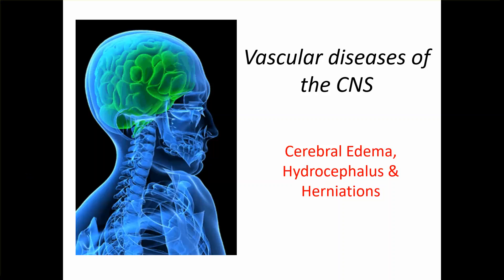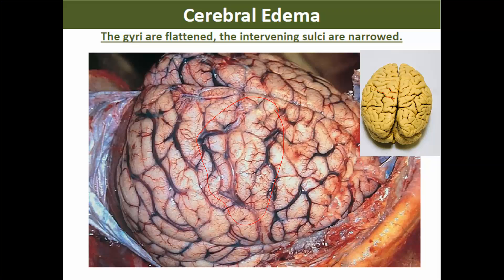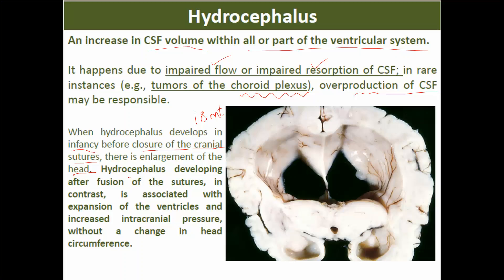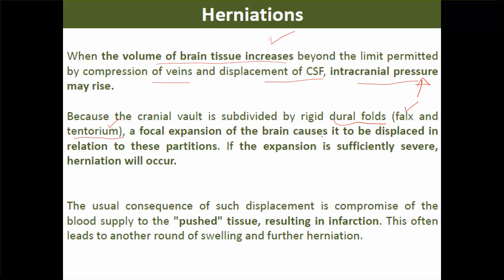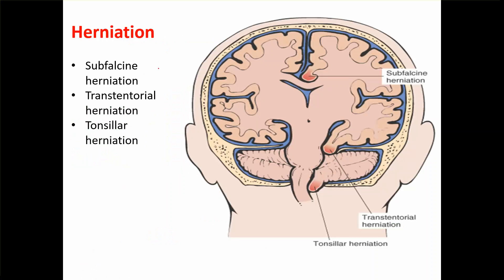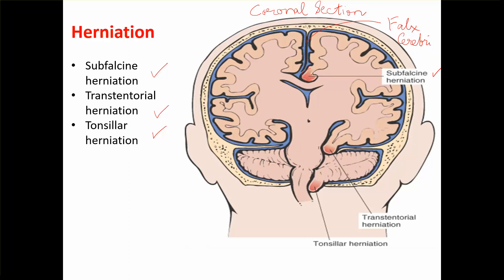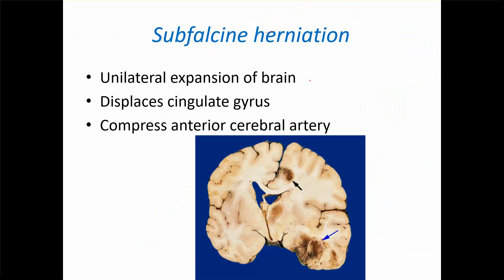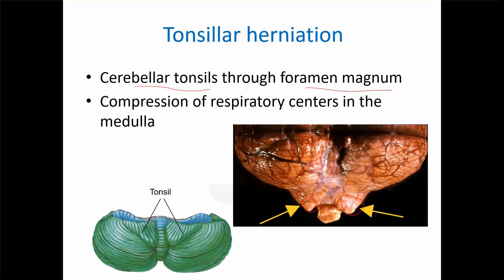3. Vascular diseases of CNS Part 1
This video explains about some vascular diseases of CNS like the Cerebral Edema and Hydrocephalus.  It explains about the different herniations, various brain damage and anatomical correlation with the normal structures.
Notes are written by Dr. Suban Mohammed Gouse, Assistant Professor of Pathology.
The video is explained by Dr. Helen Gouse, Assistant Professor of Anatomy.